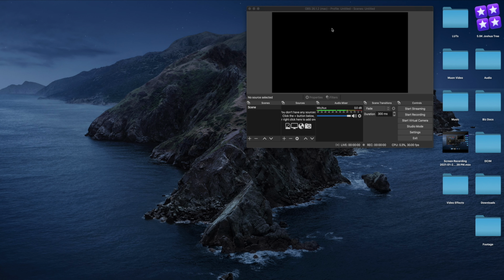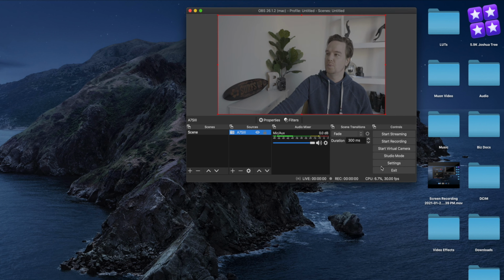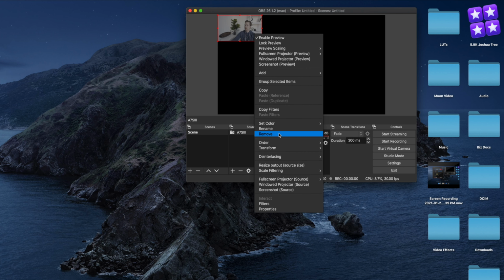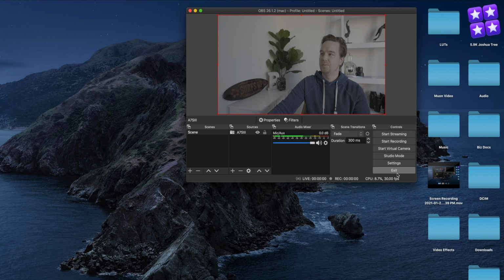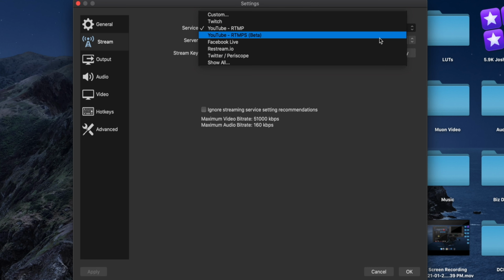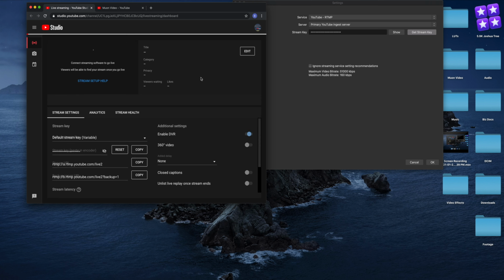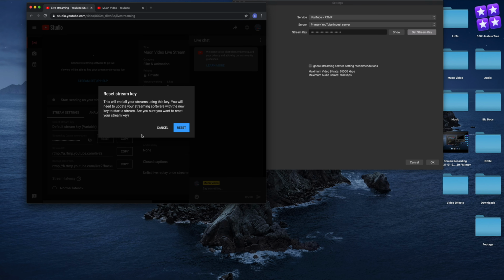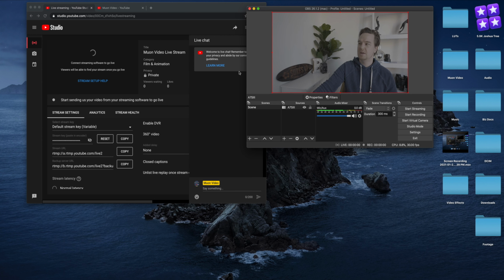Sony A7S III: Setting Up Live Streaming for YouTube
Today's the day to livestream on the Sony A7SIII. We'll walk through step by step on how to livestream with the Sony A7SIII on YouTube.

~Additional Gear Used To Livestream~
Elgato Cam Link 4K
Atomos Full HDMI to Full HDMI
Snowball USB Mic

~Sony Gear I Currently Use~
A7S III
20mm f/1.8
55mm f/1.8
85mm f/1.8
100-400mm f/4.5-5.6
CFExpress Card

~Panasonic Gear I Currently Use-~
Lumix S1
Lumix S5
16-35mm f/4 Lens
20-60mm f/3.5-5.6 Lens
24-105mm f/4 Lens
50mm f/1.4 Lens
70-200mm f/4 Lens
XLR Audio Adapter
SD Card

~External Recorder Gear I Currently Use~
Atomos Ninja V Recorder
Angelbird AtomX 500GB SSDMini
FX Lion Nano One Battery
FX Lion Nano Two Battery
FX Lion V-Lock Battery Plate

~Rode Gear I Currently Use~
Wireless Go II

~Additional Gear I Use~
DJI RS 2 Gimbal
Manfrotto Be Free Carbon Fiber Tripod
18% Grey Cards (Used For DSLR, Film, and Video)